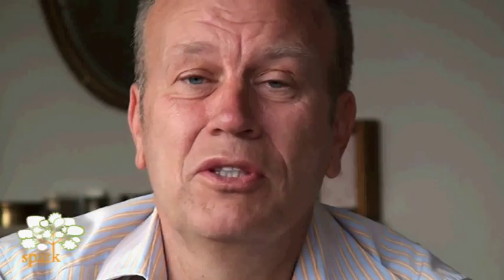Meet the Verhagen Family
Meet the Verhagen Family, the founders of SPARK.